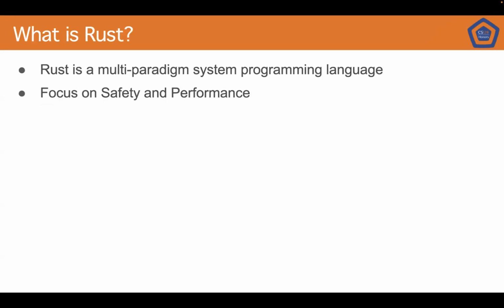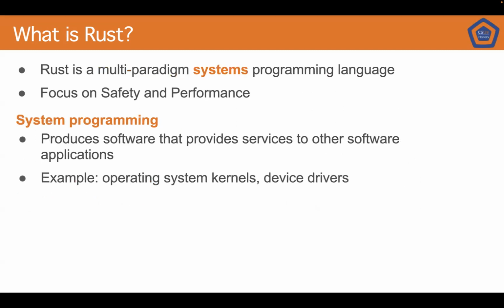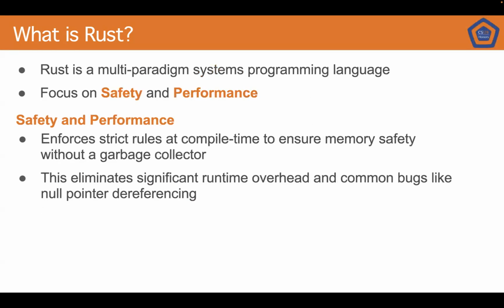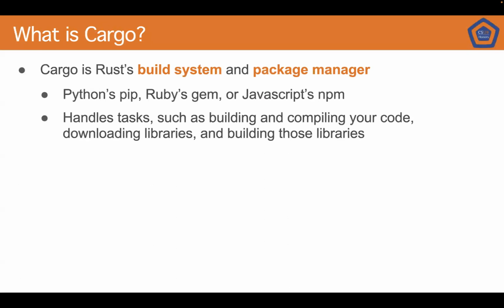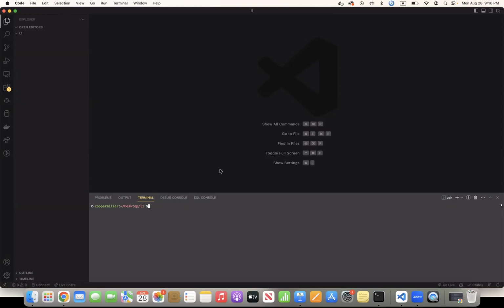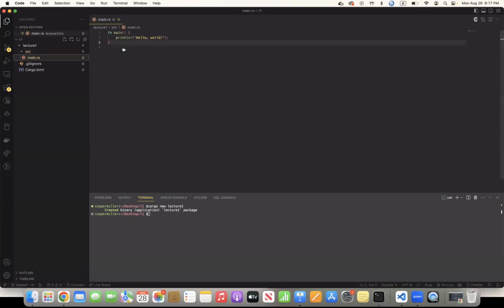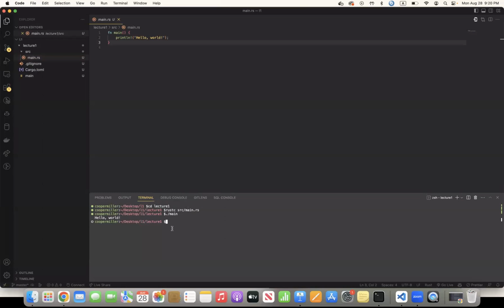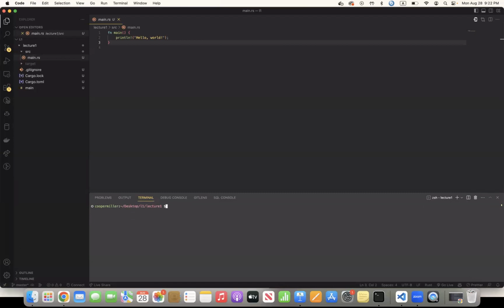What is Rust? - CS 128 Honors Lecture 1